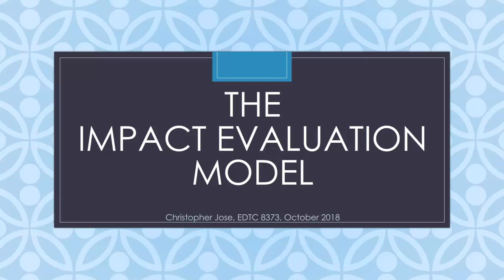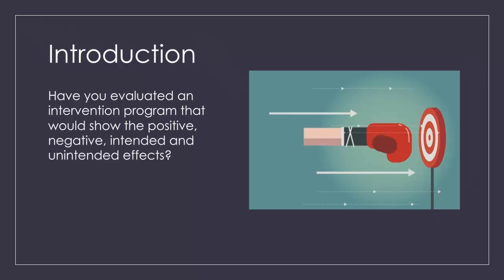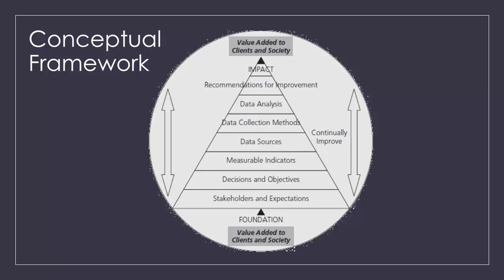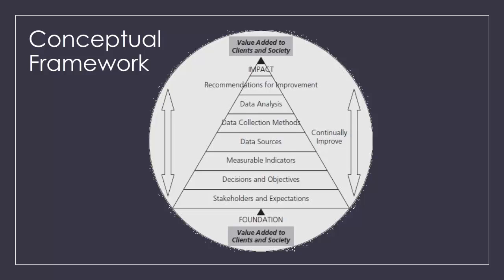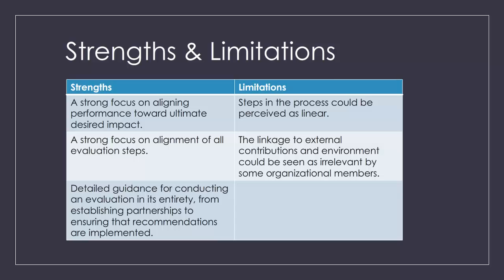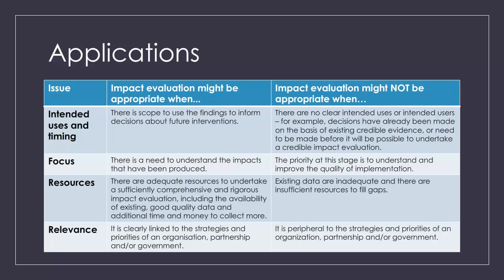Impact Evaluation Process Perf Eval CJose